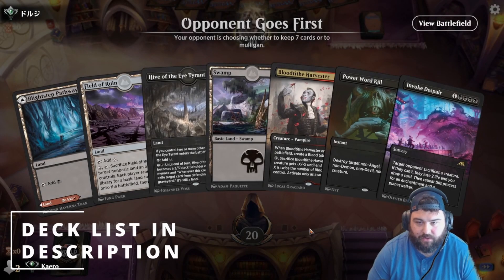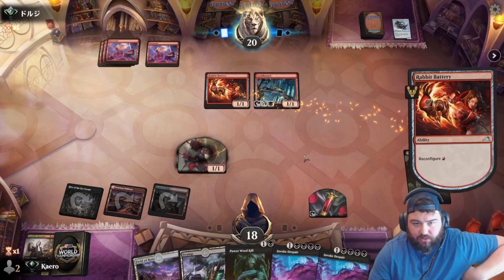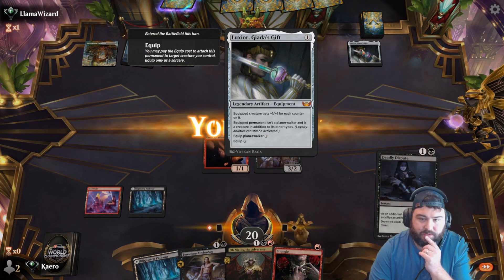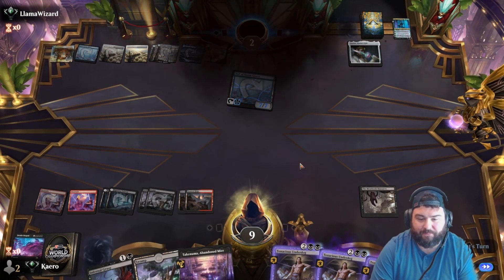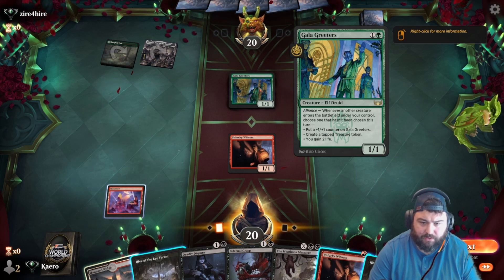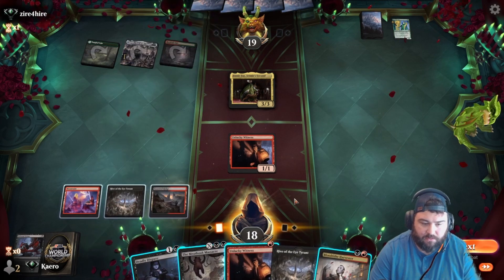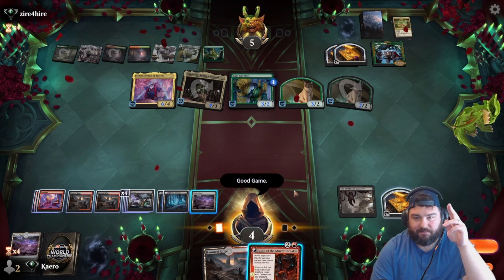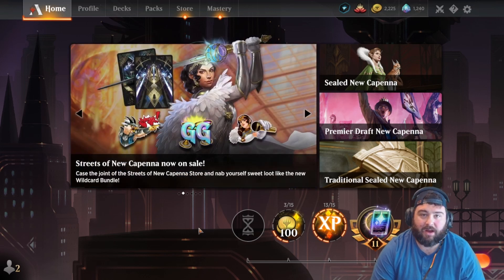INVOKE OB NIXILIS | Rakdos Control Streets of New Capenna Standard Ranked | MTG Arena Deck List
It is day 3 into the release of Streets of New Capenna and we're out here trying to refine the list for the Ob Nixilis control deck. Thus far, I have run a Mardu version and this is the Rakdos version.

Some new key players in this deck are Tenacious Underdog, which can brawl with creatures very early and then come back with the blitz ability later to deal some damage and draw a card. Unlucky witness is proving to be a potent 1 drop in Red base control lists. It can provide pseudo card draw when it dies and give you what you need to stabilize the board before aggro gets out of control.

You'll also see familiar key players in here in Meathook Massacre and Invoke Despair.

Deck
3 Tenacious Underdog (SNC) 97
5 Mountain (SNC) 269
4 Ob Nixilis, the Adversary (SNC) 206
5 Swamp (SNC) 267
3 Strangle (SNC) 125
2 Fable of the Mirror-Breaker (NEO) 141
1 Soul Shatter (ZNR) 127
1 Duress (STA) 29
1 Flame-Blessed Bolt (VOW) 158
3 Infernal Grasp (MID) 107
1 Power Word Kill (AFR) 114
3 Deadly Dispute (AFR) 94
3 The Meathook Massacre (MID) 112
3 Invoke Despair (NEO) 101
4 Bloodtithe Harvester (VOW) 232
4 Unlucky Witness (SNC) 128
4 Blightstep Pathway (KHM) 252
4 Haunted Ridge (MID) 263
1 Sokenzan, Crucible of Defiance (NEO) 276
1 Takenuma, Abandoned Mire (NEO) 278
2 Hive of the Eye Tyrant (AFR) 258
2 Field of Ruin (THB) 242